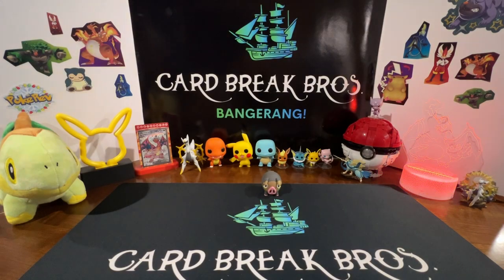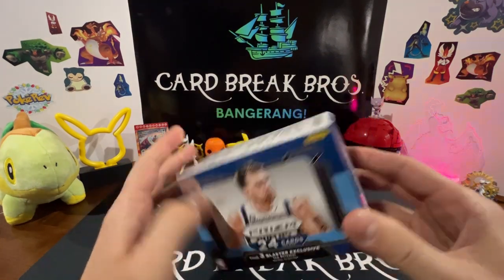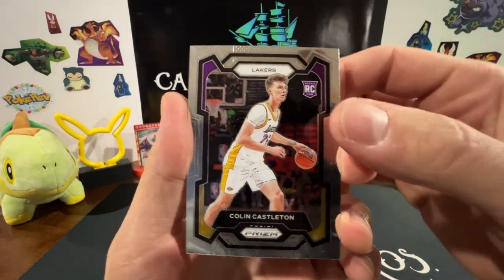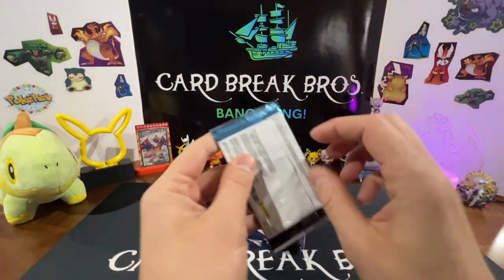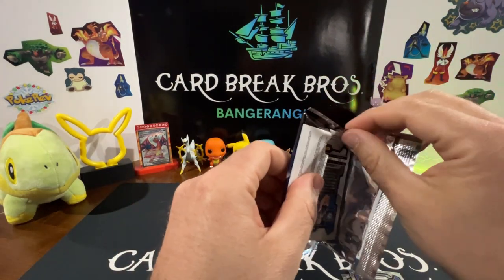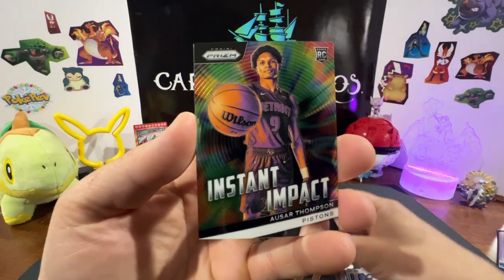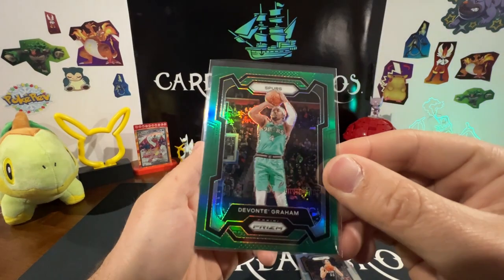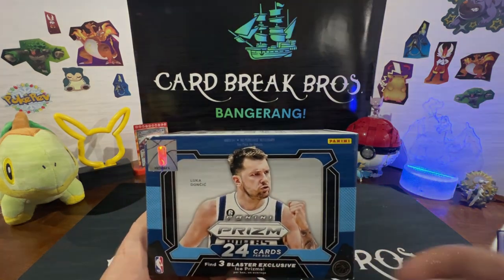Lookin for Wemby!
Card Break Bros. try their luck on a 23-24 prizm basketball blaster!